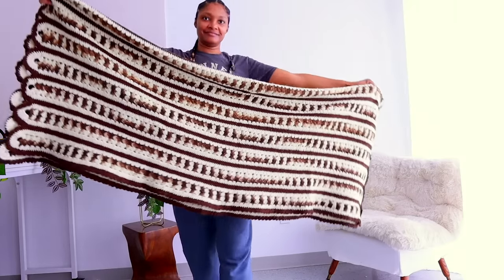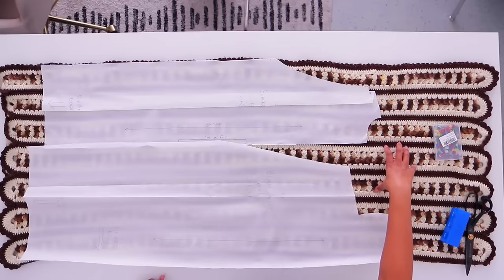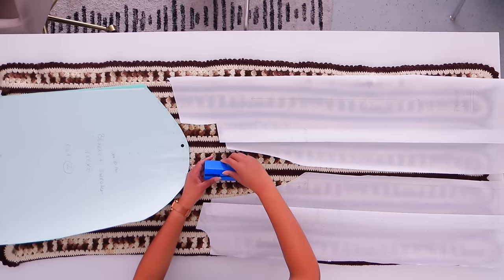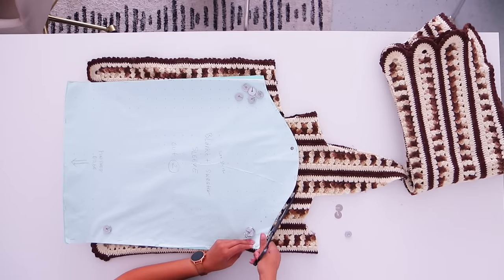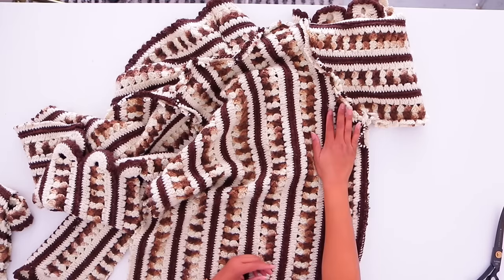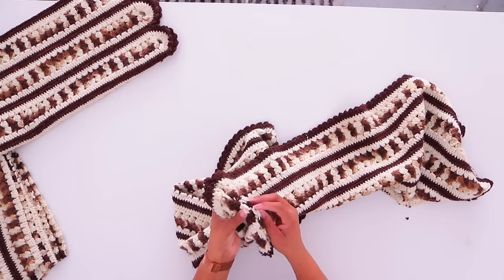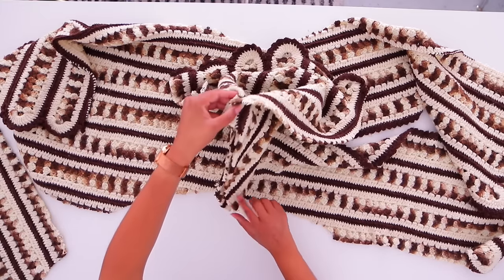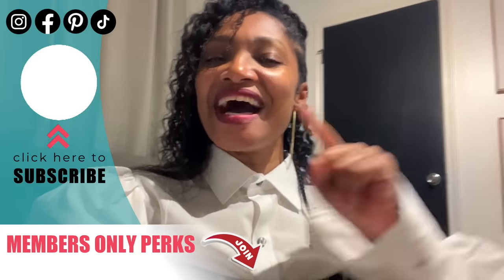Upcycle a $2 Thrifted Blanket into a DIY Long Cardigan + Sweater Pattern!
Let's upcycle a thrifted crocheted blanket into a long cardigan.  This is a DIY Christmas gift for my daughter.  Can you believe I actually found a blanket like this here for $2.